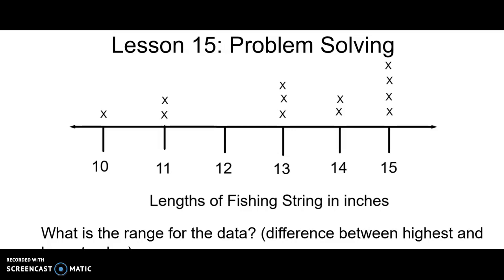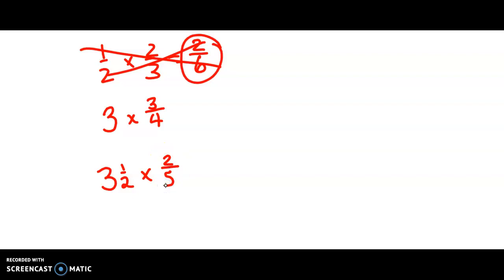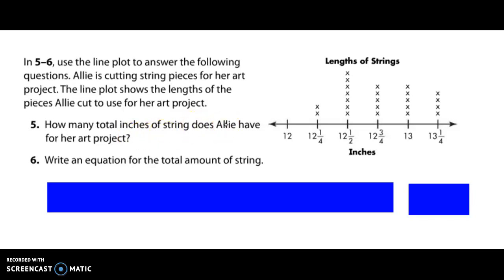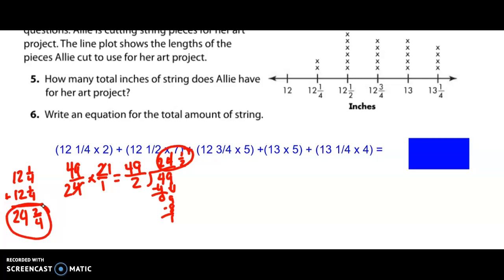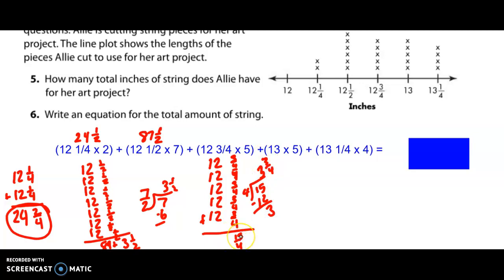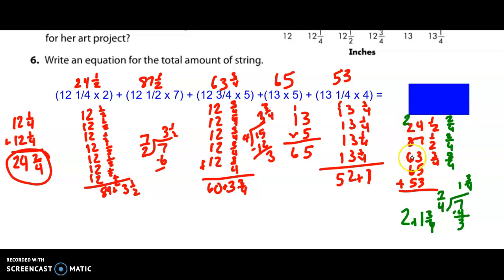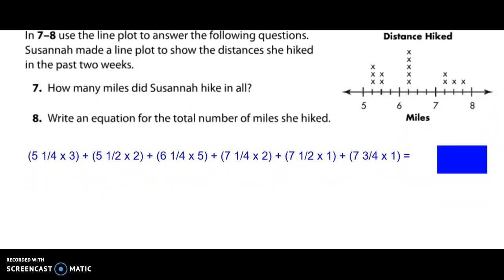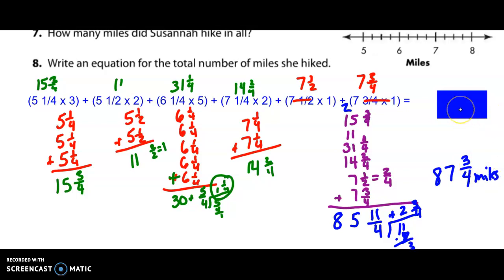Lesson 15: Line Plots with Fractions Problem Solving